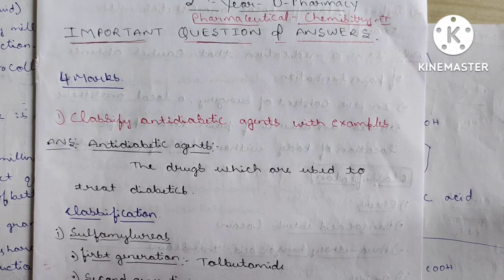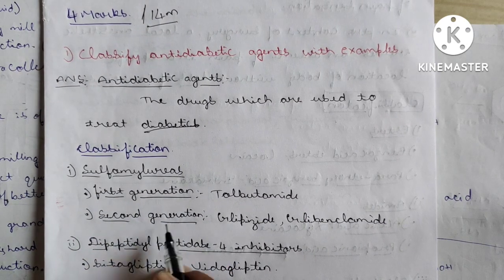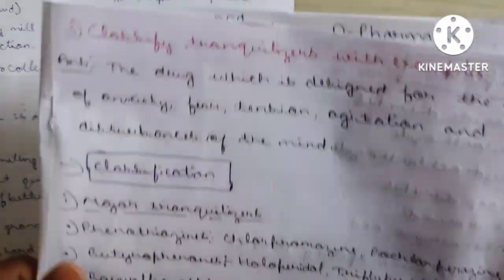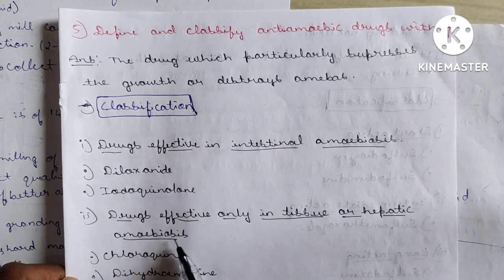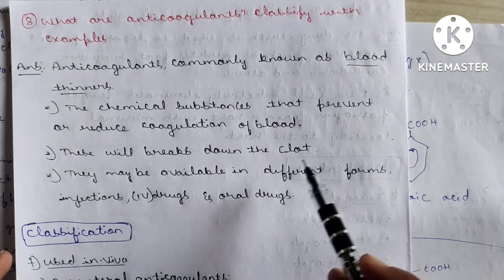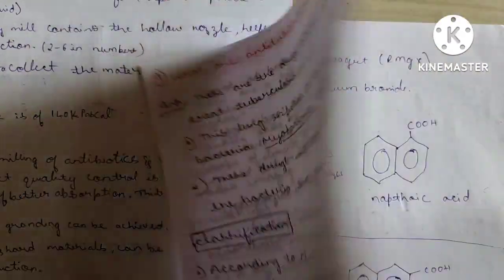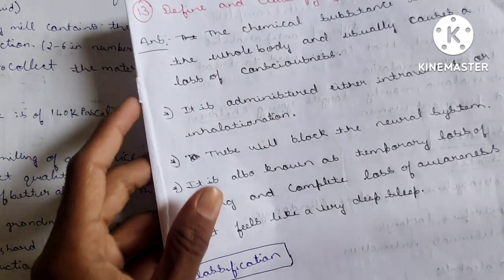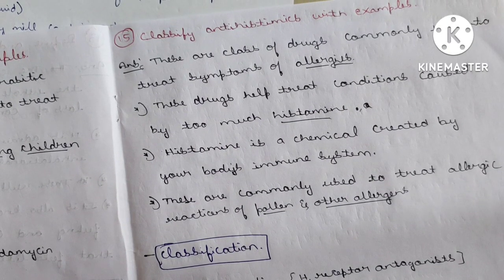Notes Pharmaceutical chemistry 2|Enough to pass|Part-1|D-Pharmacy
watts app number

Playlists(Video lectures)